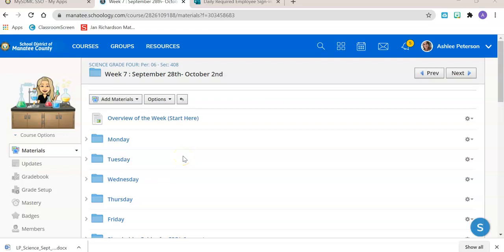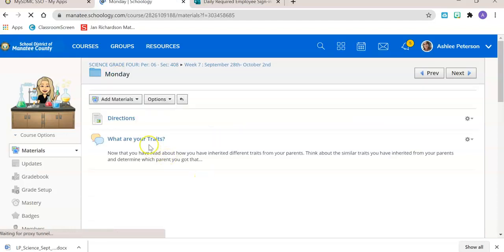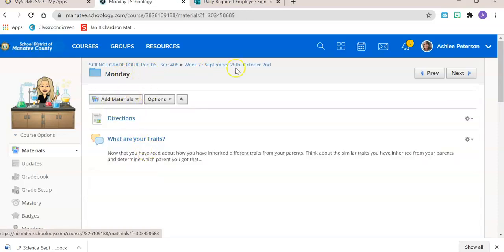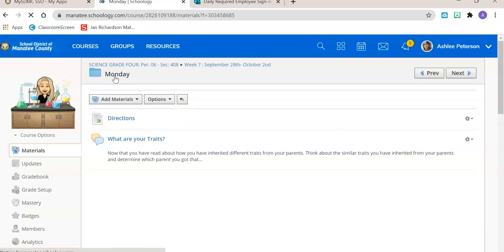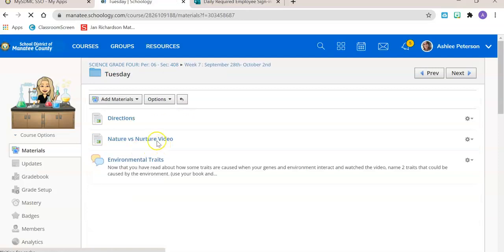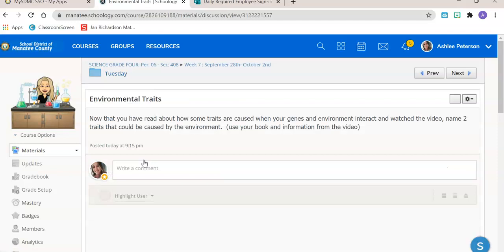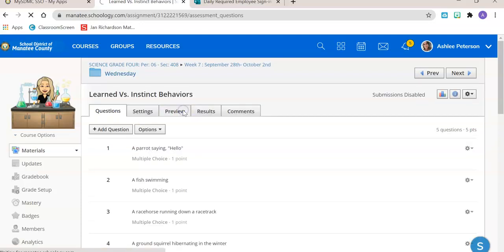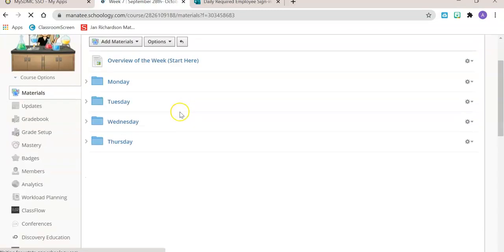Week 7 Overview